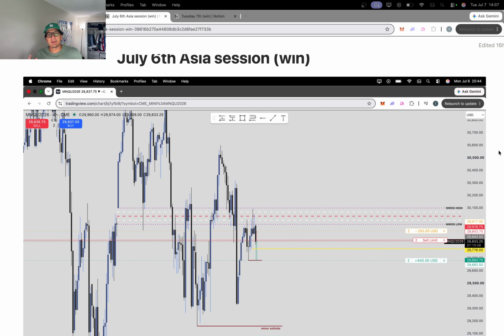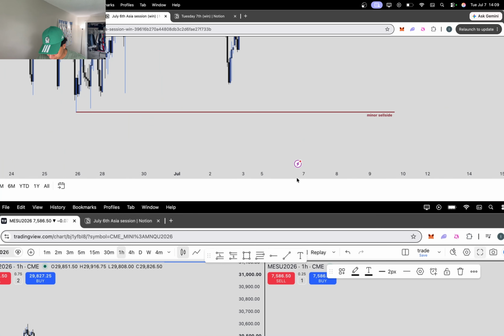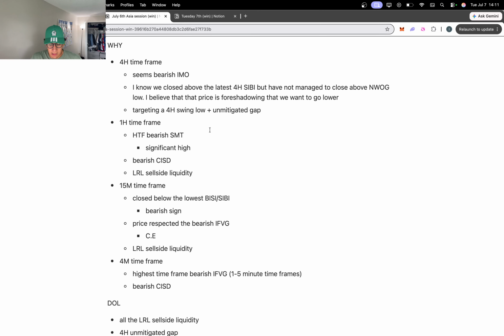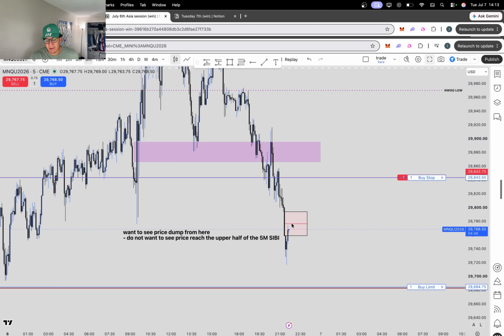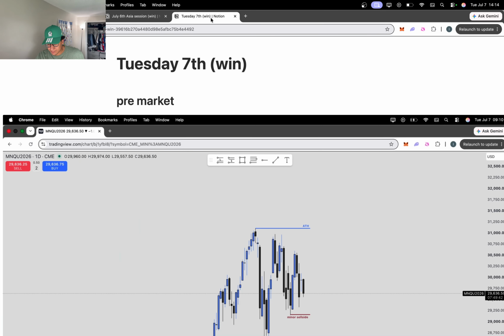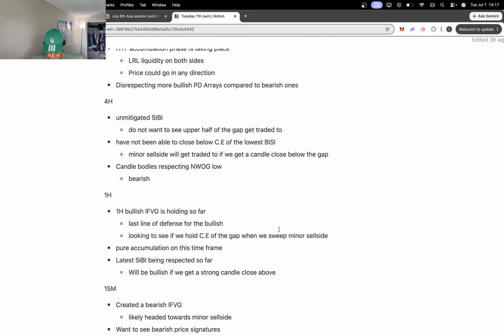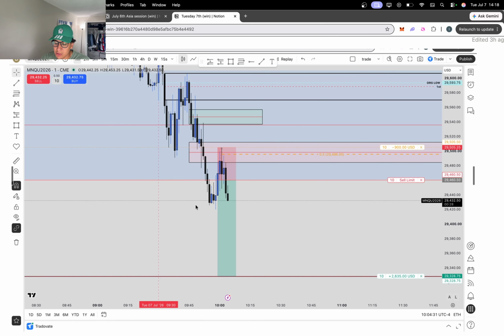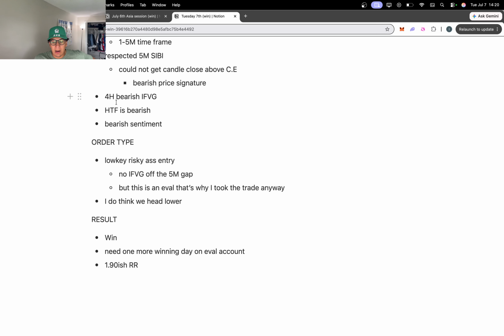NQ TRADE RECAP: WORLD CUP + TRADING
trade recap going over 2 trades